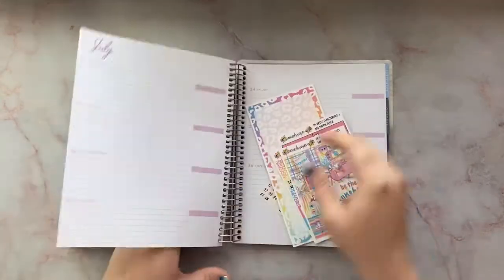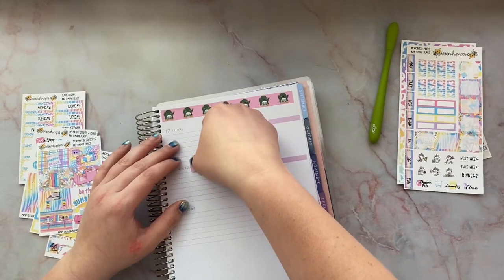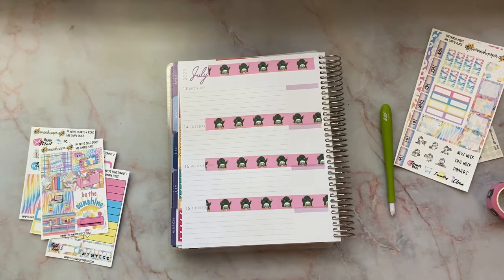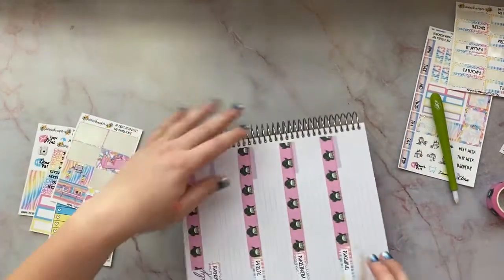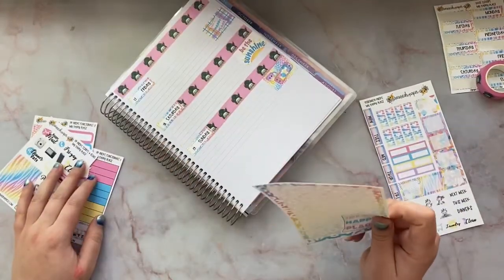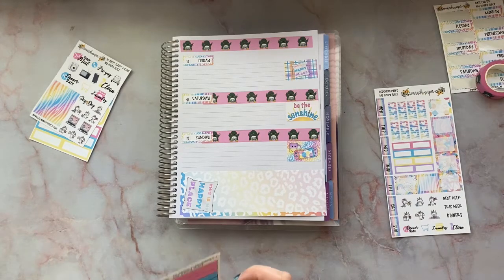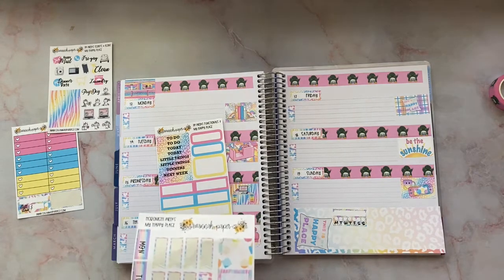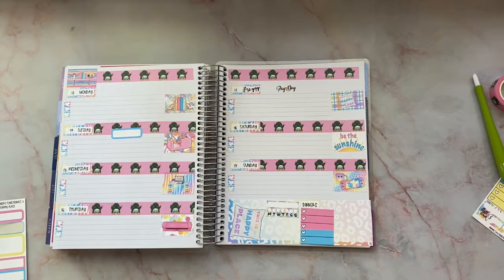PWM in my new Recollections horizontal planner!!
Hey Guys Hey! I’m Bianca a.k.a Plan Live Travel! How are you today?!? Yes I am using a PP weeks sticker kit... testing it out!

Today I am filming a PWM in my Recollections planner in the horizontal layout. I use this planner as my “daily dump” or journal. I like to write out what I did that day so I can remember when preparing for my Memory PWM.

Items used in this video:
Sticker kit: